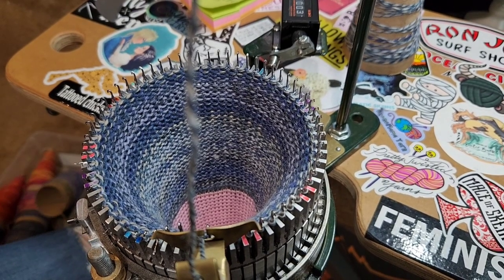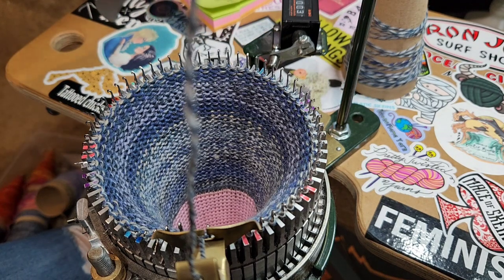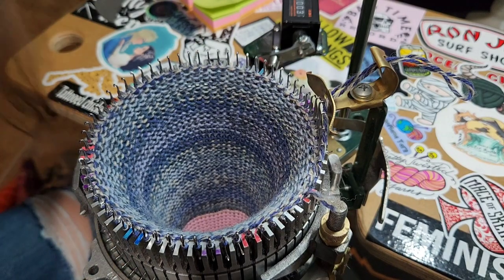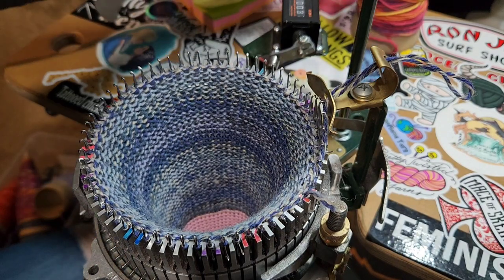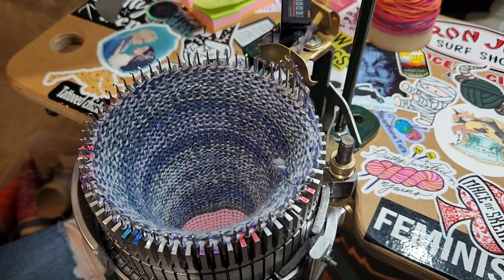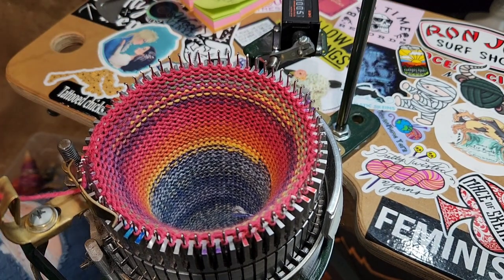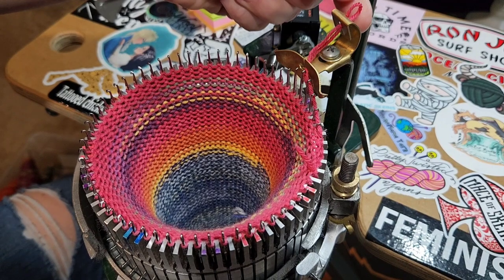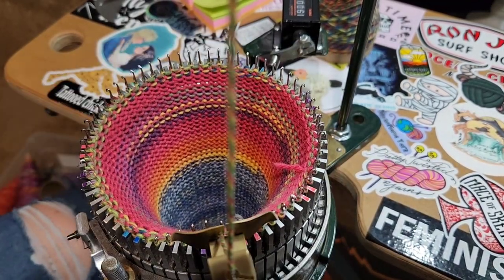Circular Sock Machine || Changing yarn using a clasped weft join || Knitting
Join me while I show you how to change yarns using a clasped weft join.

This video is narrated with simplified instructions. It is a demonstration or a how to video.

Techniques shown:
☆ Changing yarns

I am using an Erlbacher Speedster

You can find me on Ravelry @ aquilladahun

Do you need any of your yarn cranked? KnittyBohFiberCo